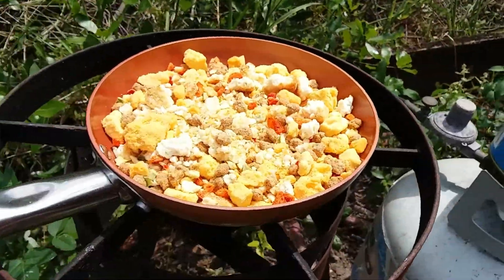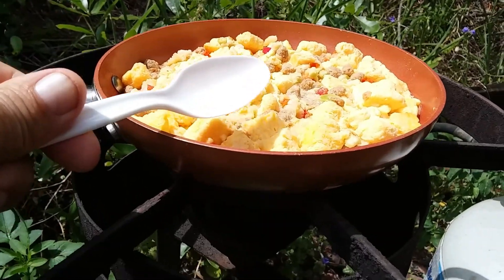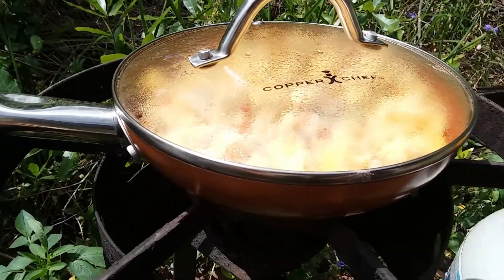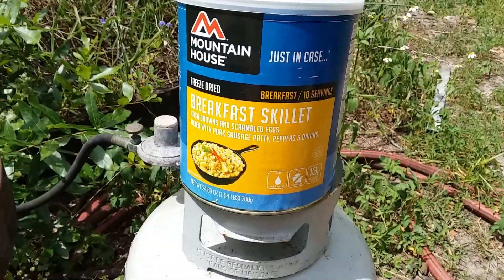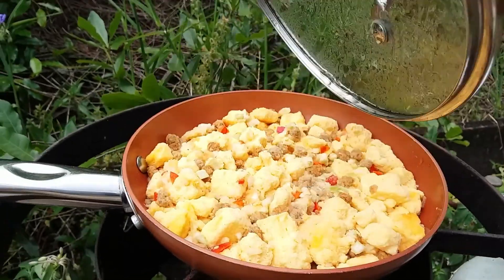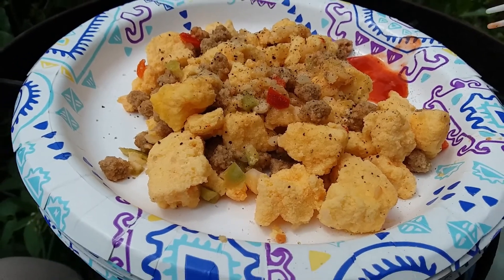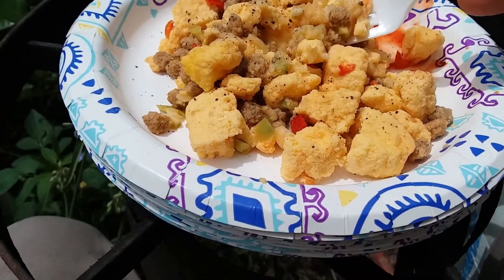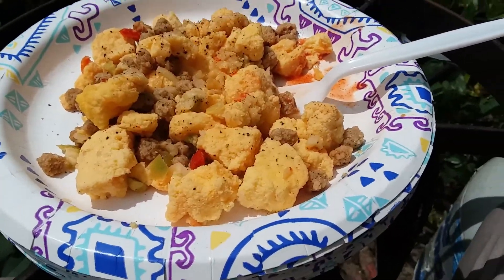Mountain House Break Not So Fast With Delicious Eggs Sausage Hash Brown 1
Mountain House 25 year life - Just in Case... freeze dried food !
Eggs, Sausage, Hash Brown, Peppers and Unions, Delicious and easy !